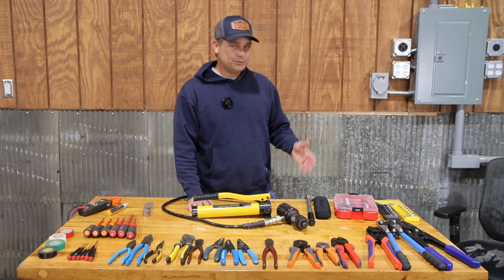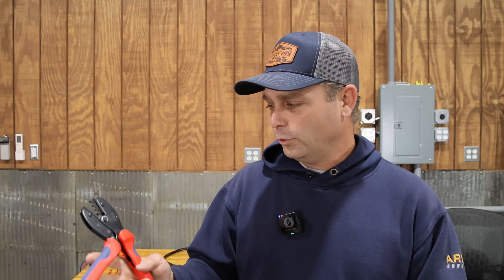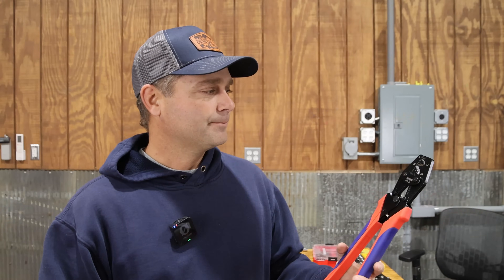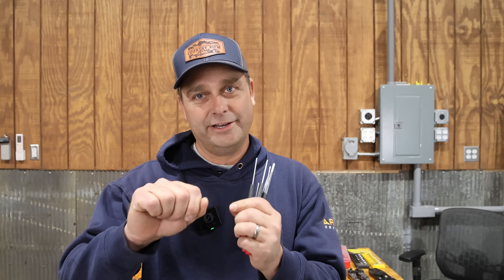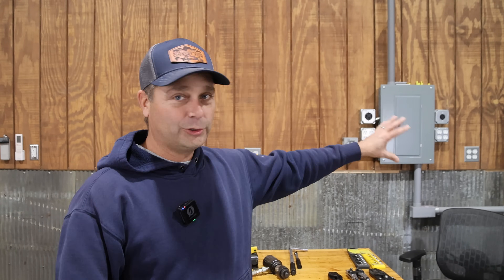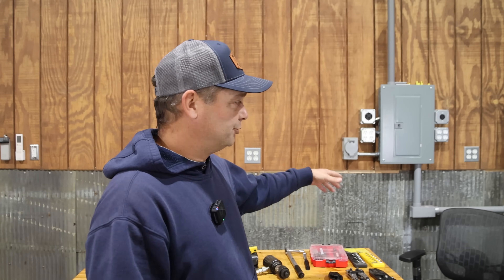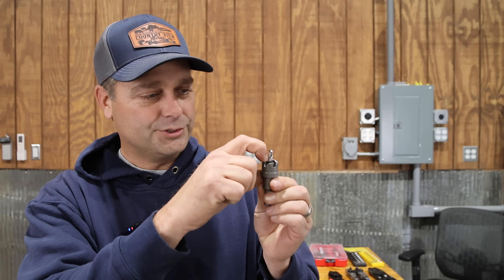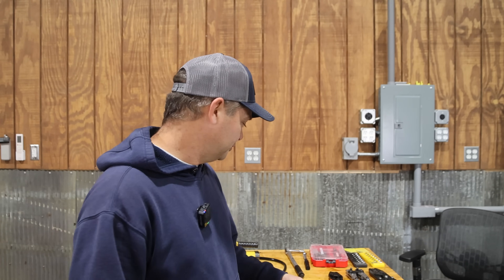Solar and Electrical Tools that I use and you might want.